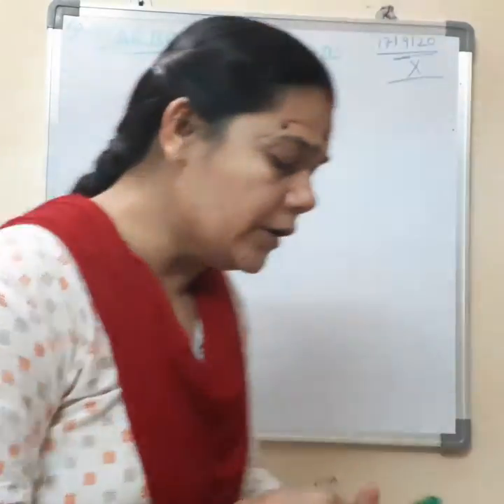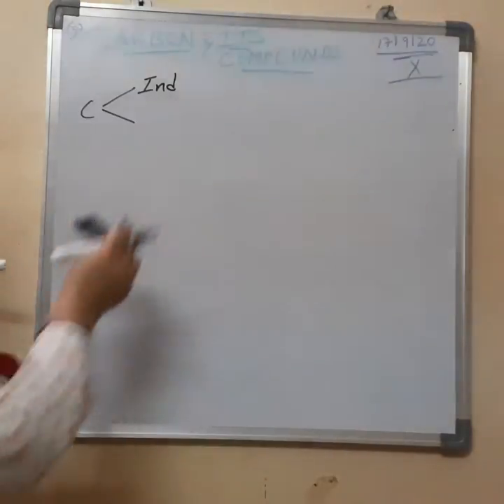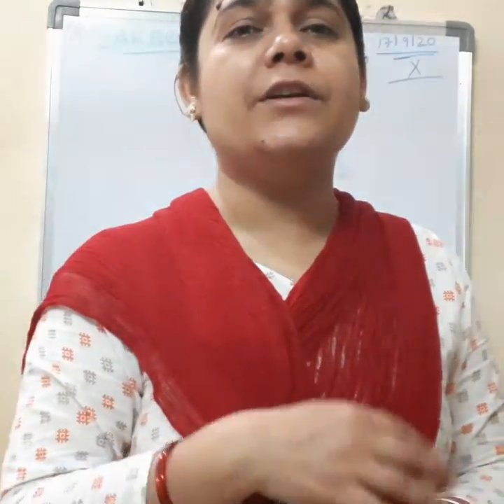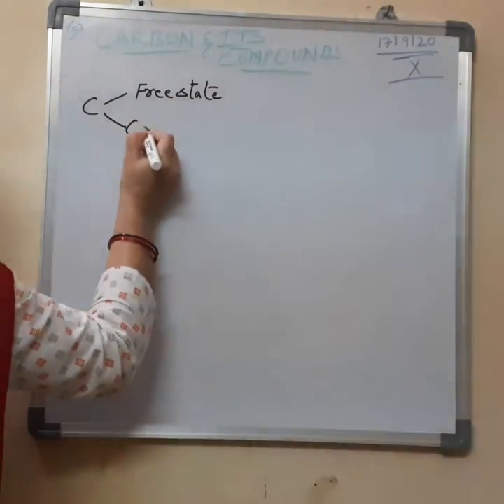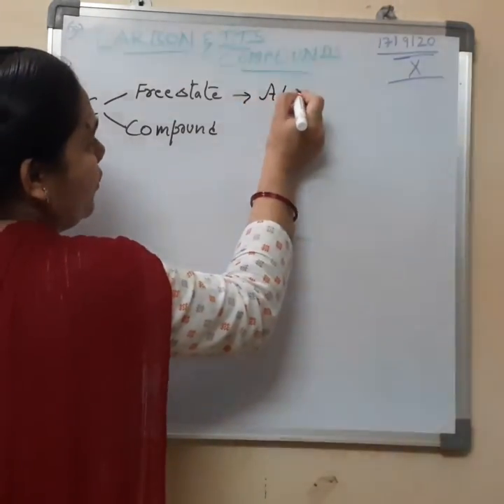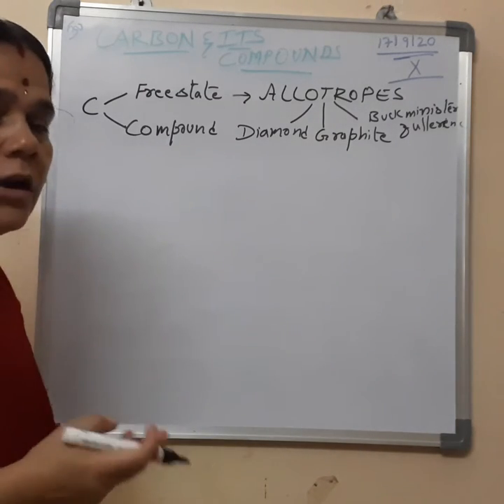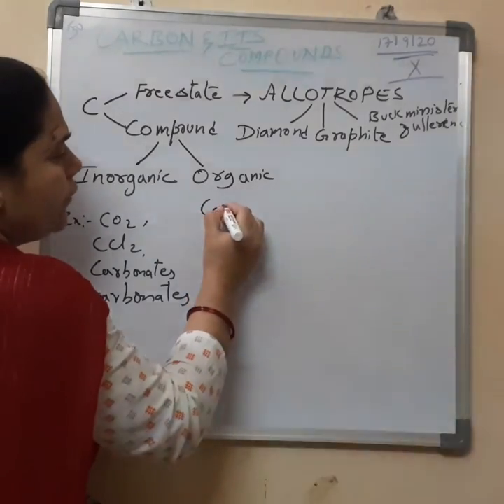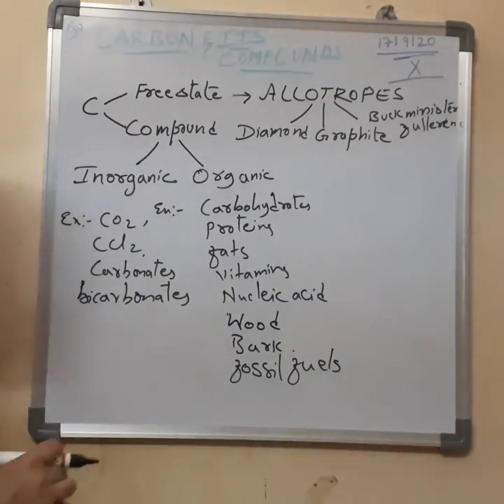CLASS-X 17.9.20 PART1 CARBON AND ITS COMPOUNDS